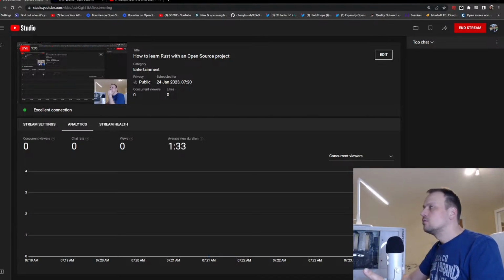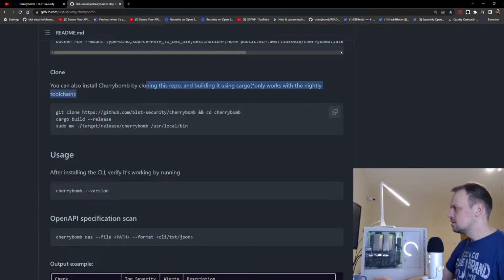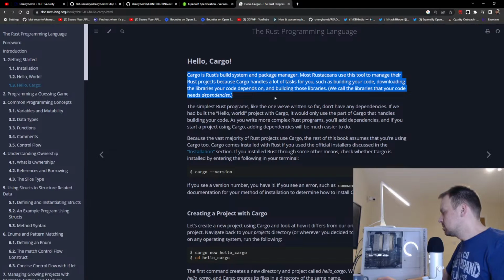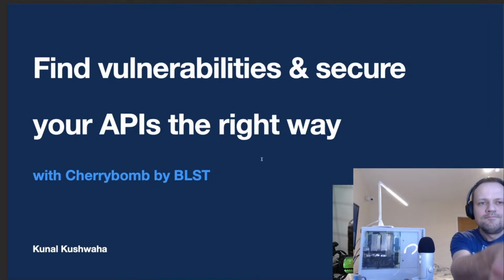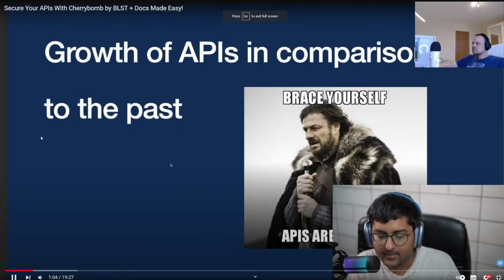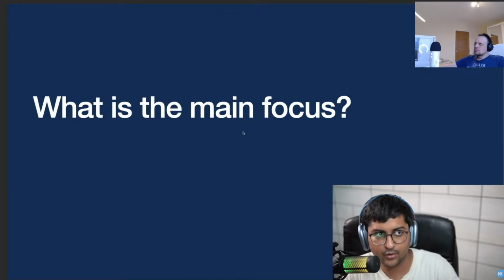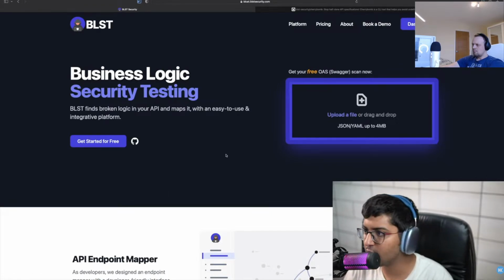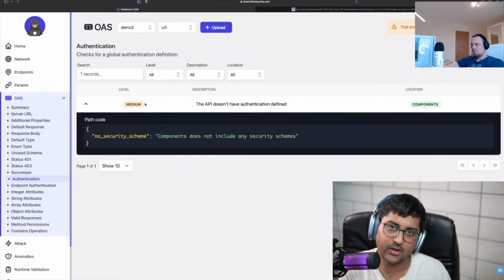How to learn Rust with an Open Source project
Let's learn some Rust on the example of the Cherrybomb project from BLSTSecurity